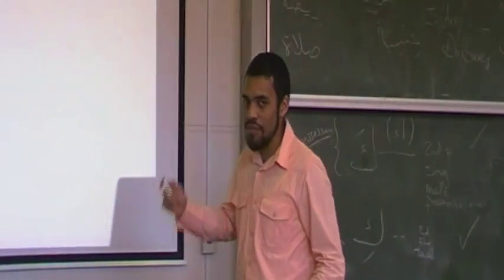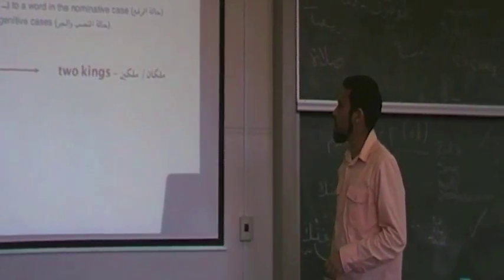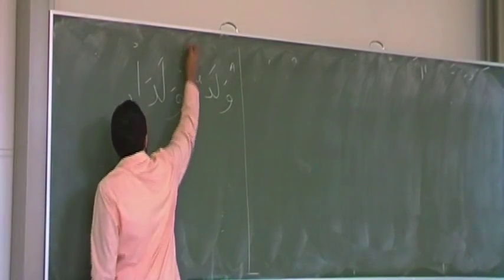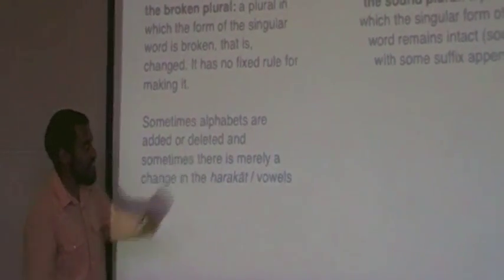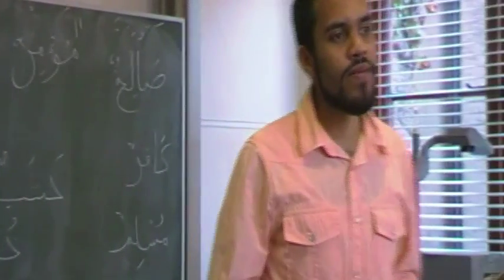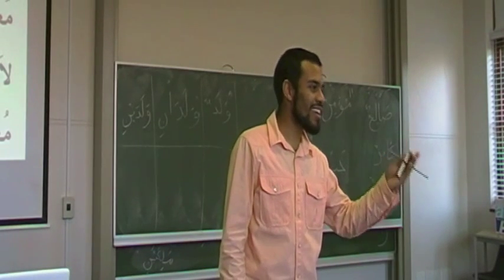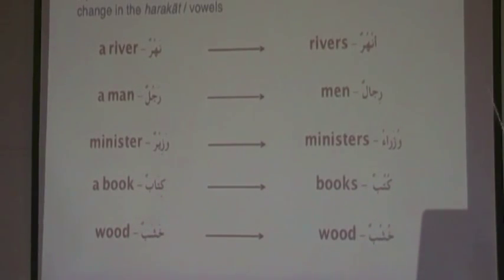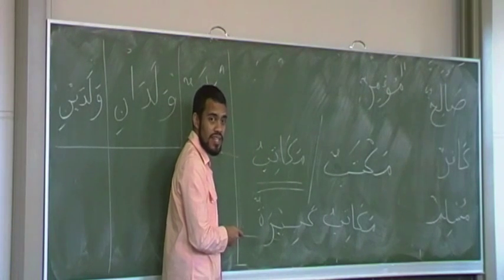Arabic Intensive (Basic/Intermediate) - Lecture 3 - Part 2 - Singular and Plural